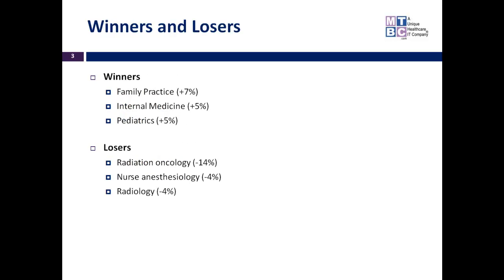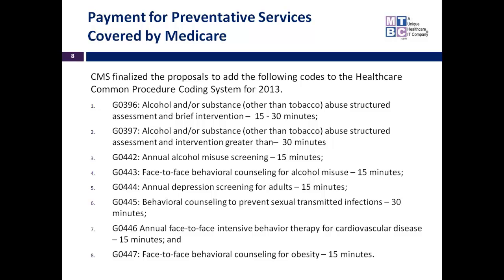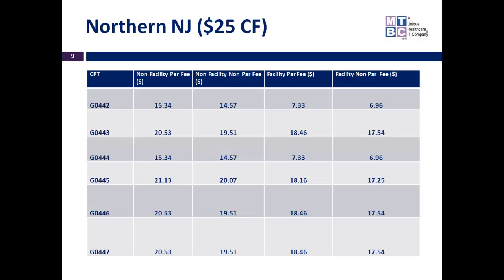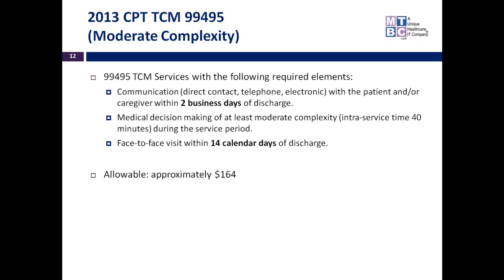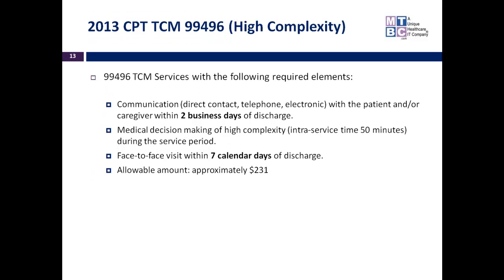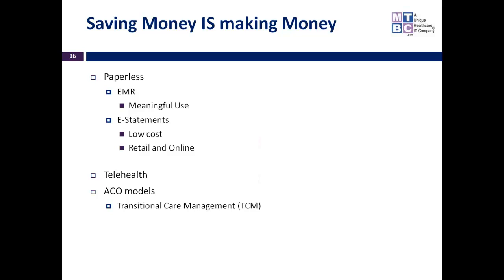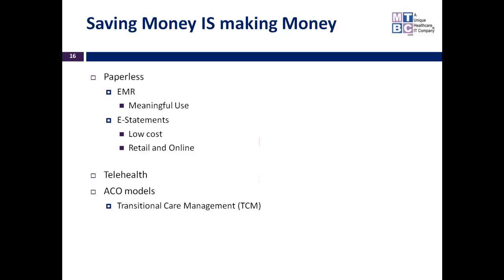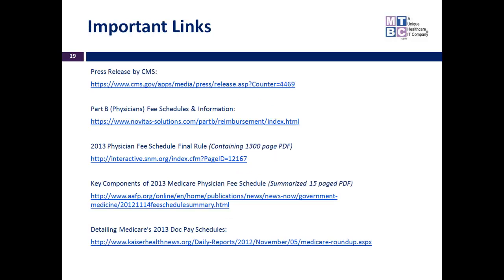2013 Medicare Physcian Fee Schedule webinar part II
The webinar focuses on:
Analyze the application of new fee schedules on active practices.
Discuss new CPT codes to help you increase your practice's revenue.
Review the healthcare move towards preventive medicine.